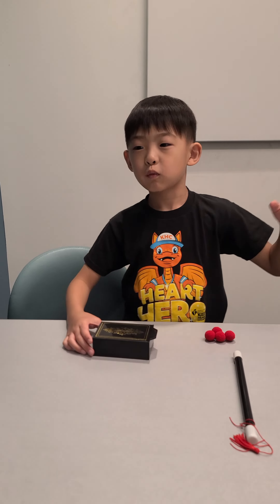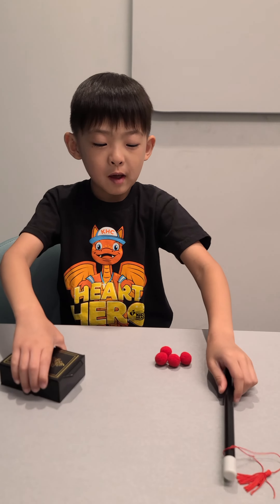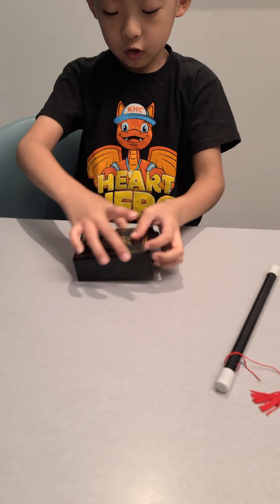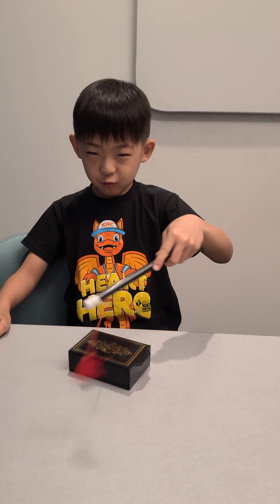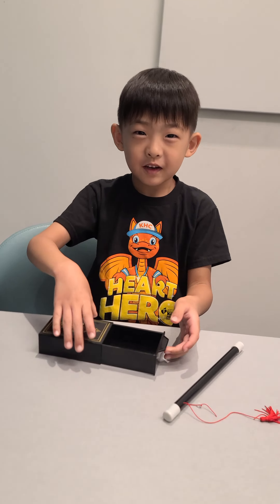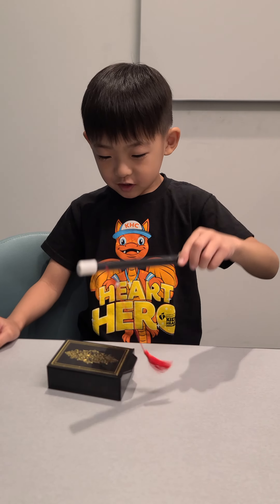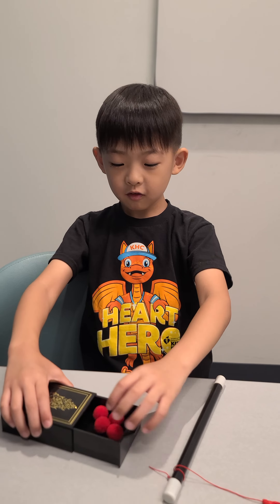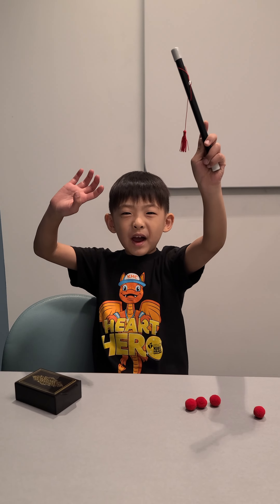Disappearing magic trick by Ezra Houdini! watch as I make these pom poms vanish.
Fantasma Magic Set tricks by a 5 year old. More tricks to come!